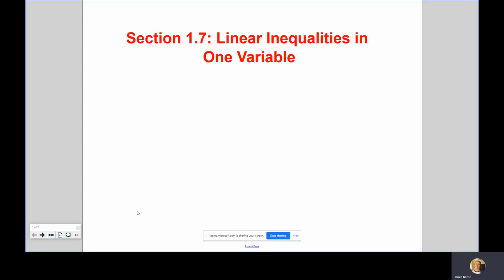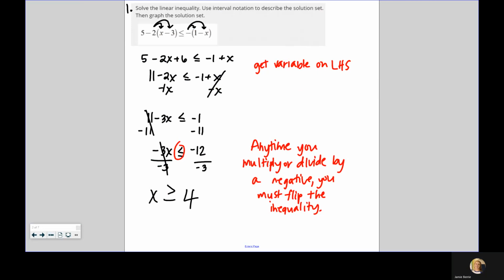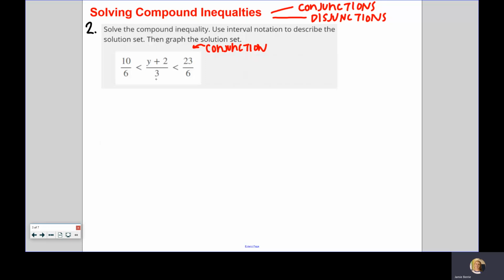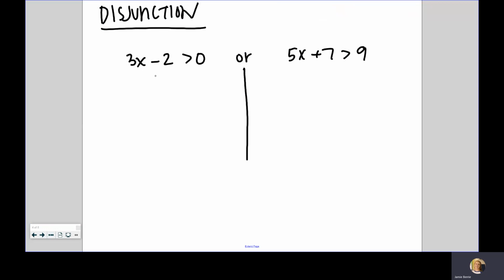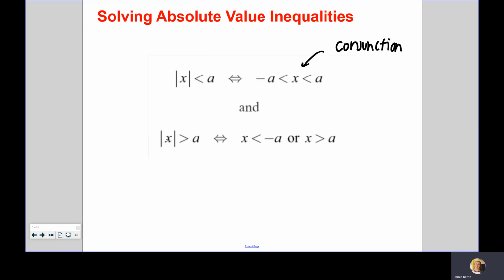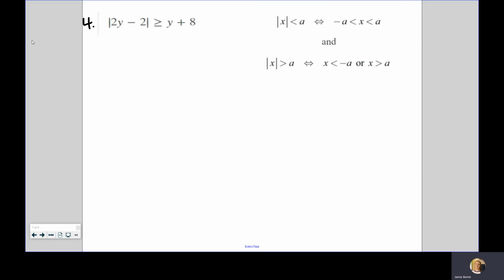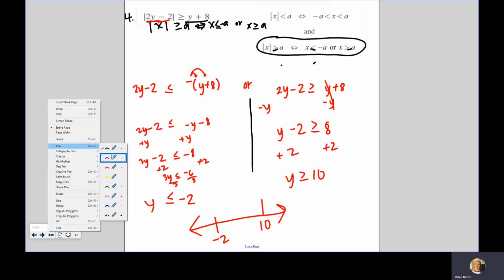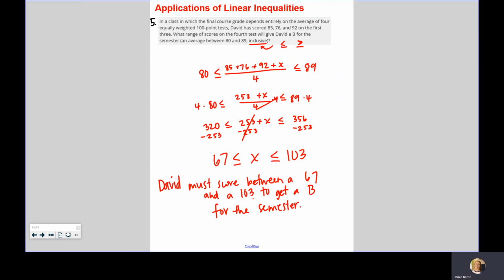Section 1.7 Lecture Video (Linear Inequalities in One Variable)